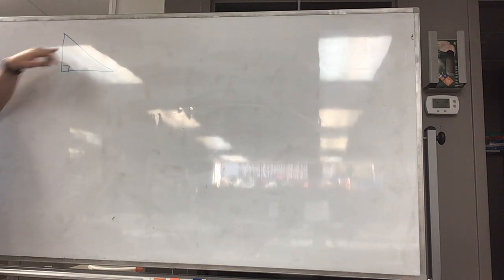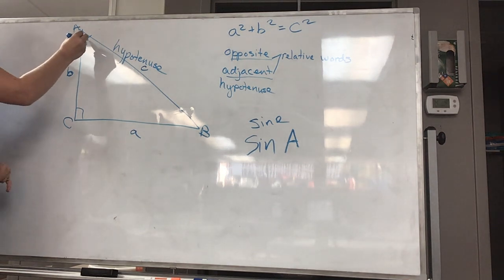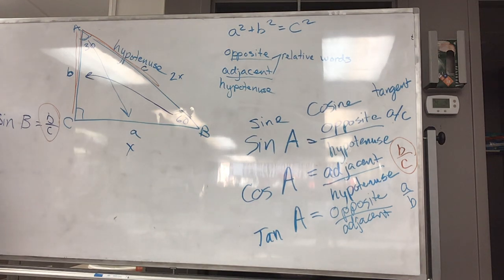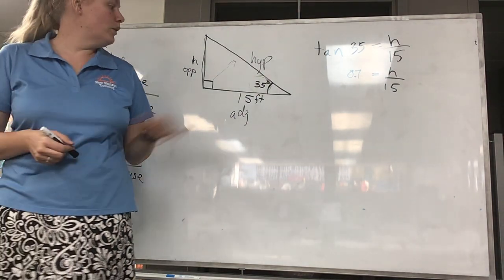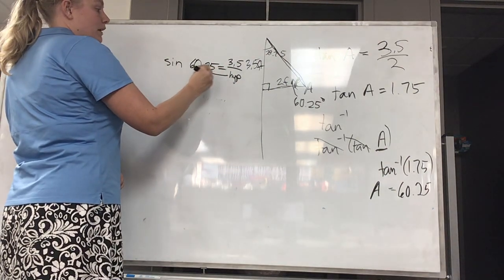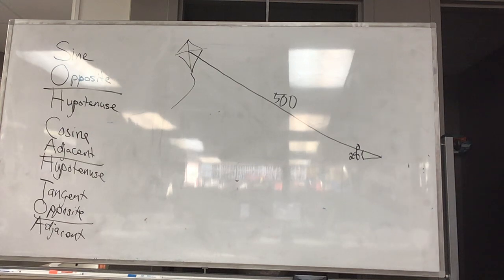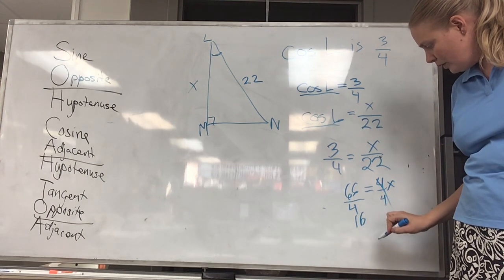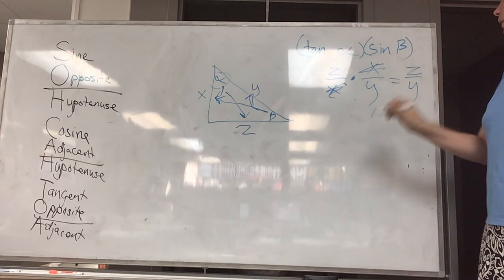Regular day 10 - 01